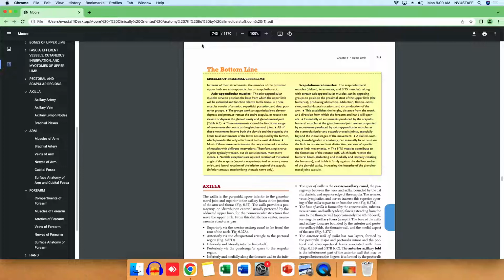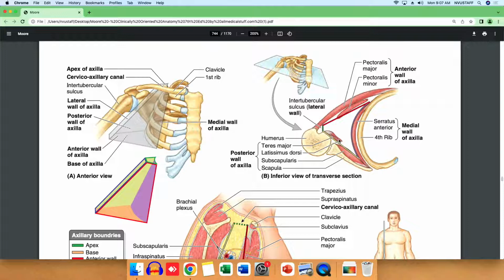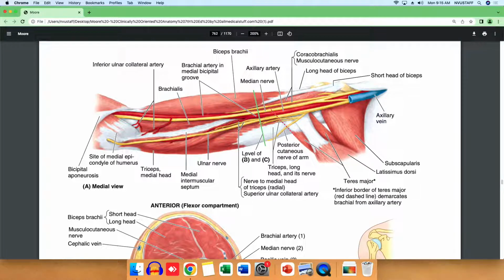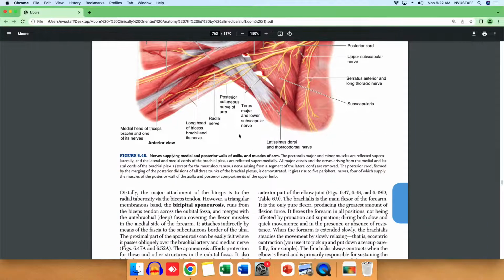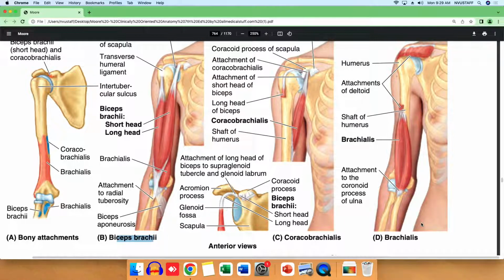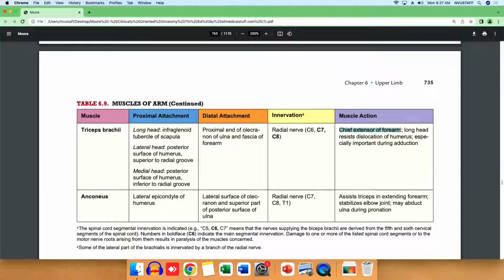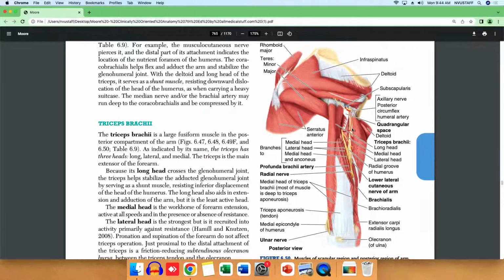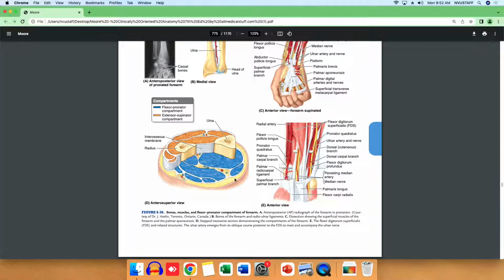Body Systems I Anatomy - Lana Bokuchava